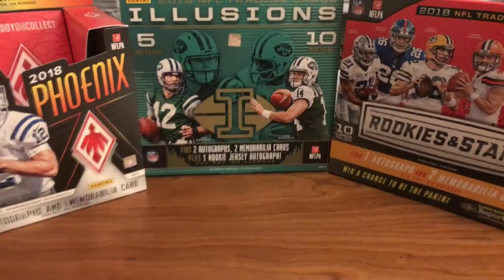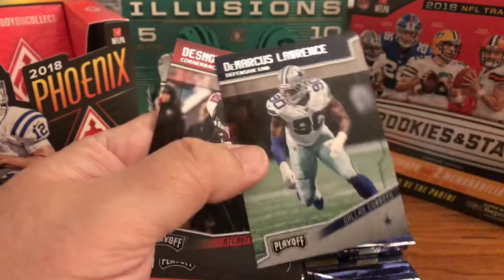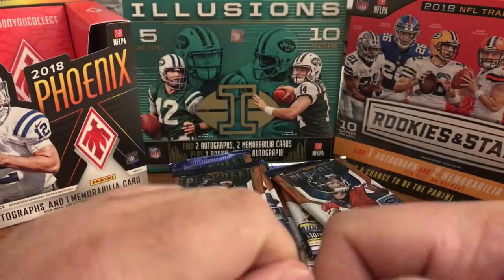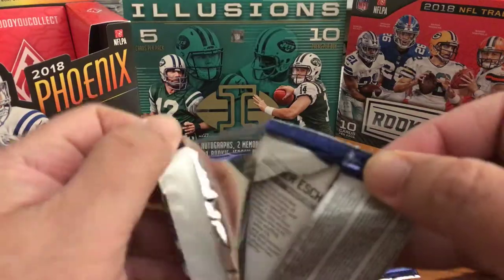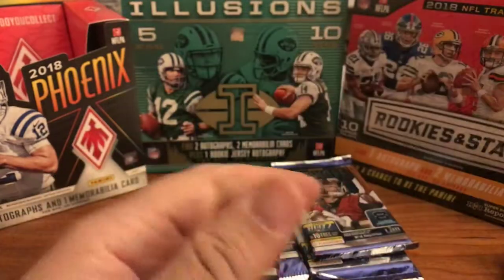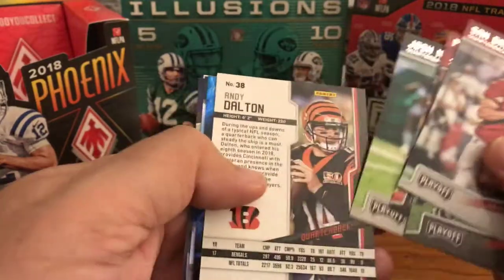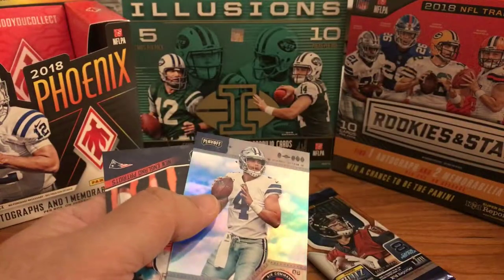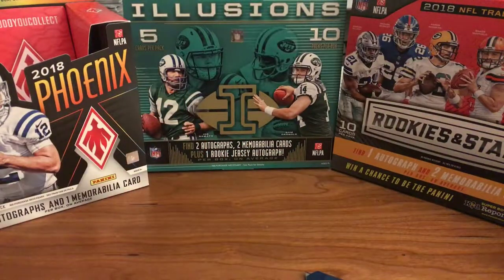2018 Playoff Hobby Box #1